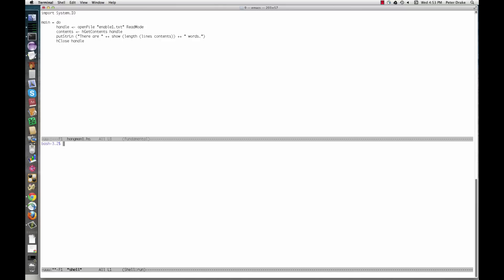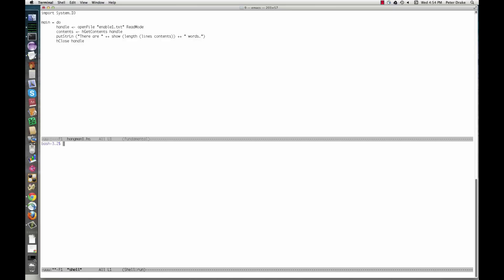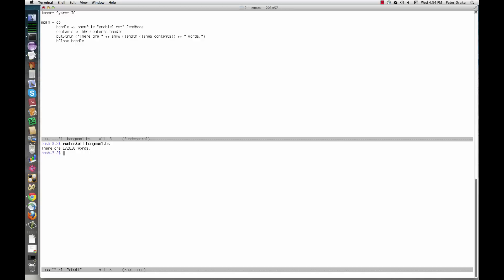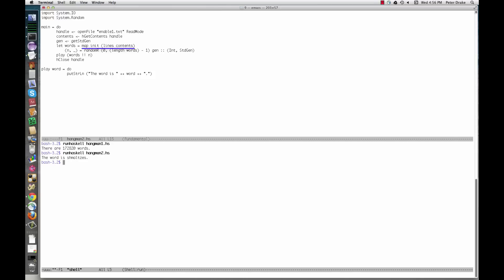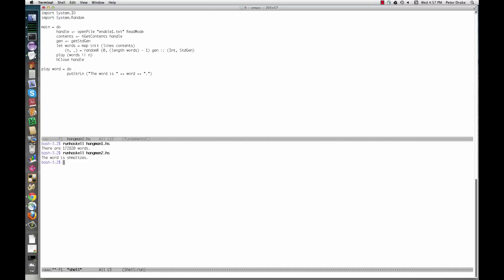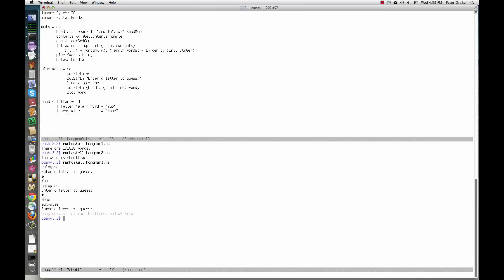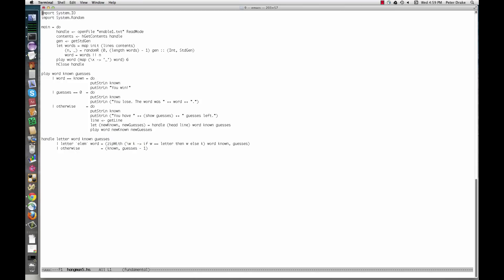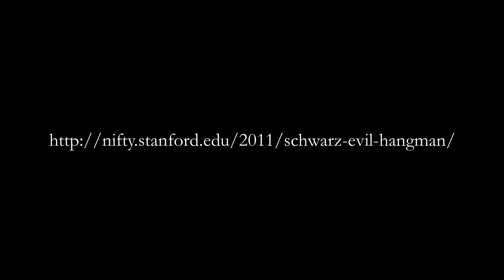Haskell 9: Input and output